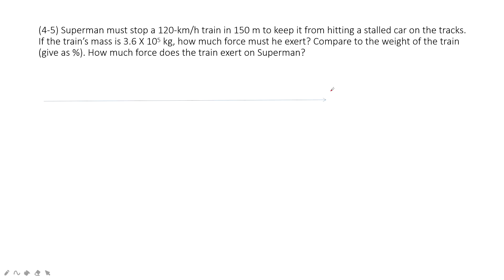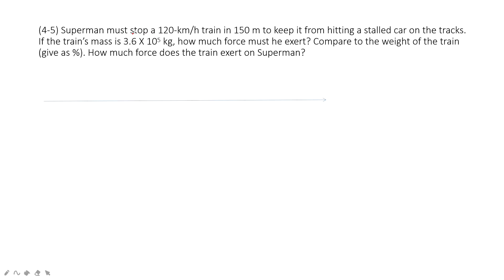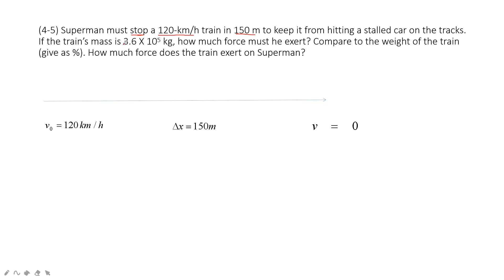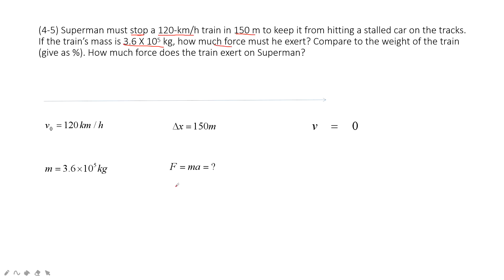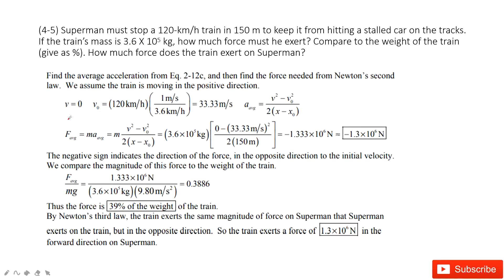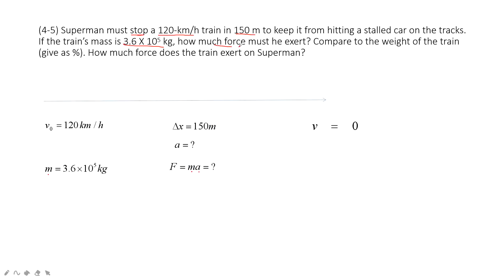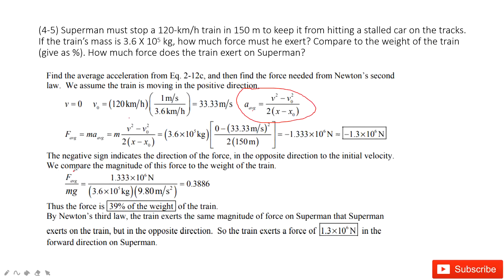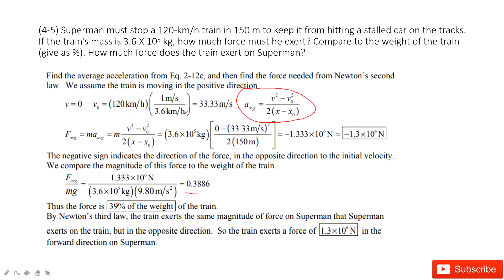(4-5) Superman must stop a 120-km/h train in 150m to keep it from hitting a stalled car on the train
(4-5) Superman must stop a 120-km/h train in 150 m to keep it from hitting a stalled car on the tracks. If the train’s mass is 3.6 X 105 kg, how much force must he exert? Compare to the weight of the train (give as %). How much force does the train exert on Superman?